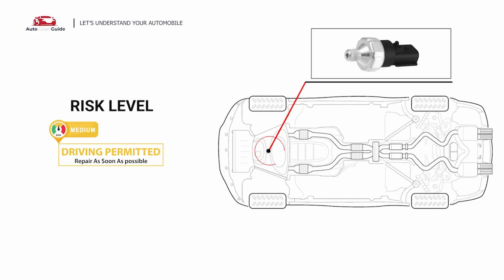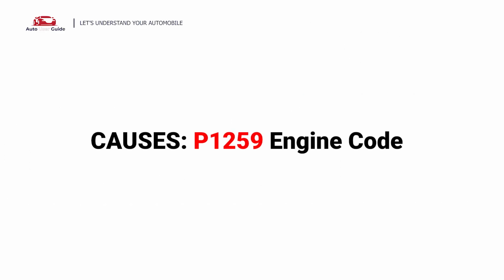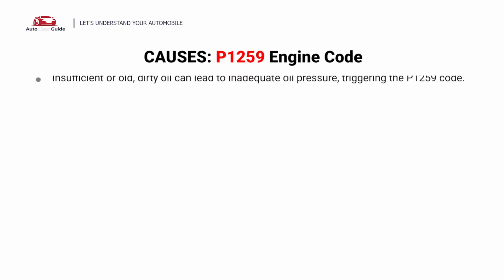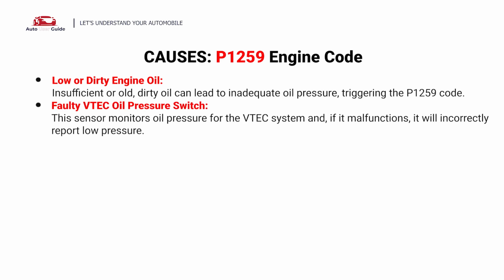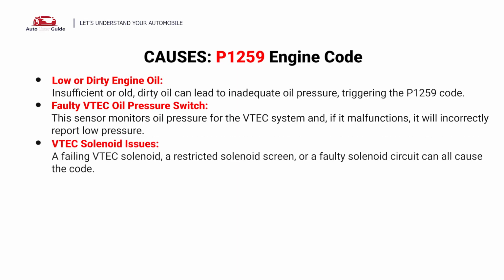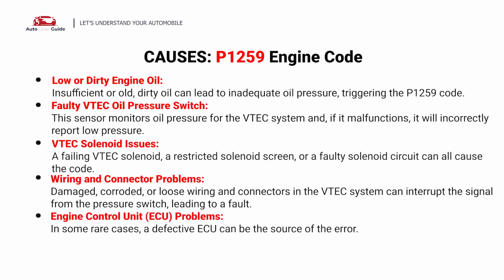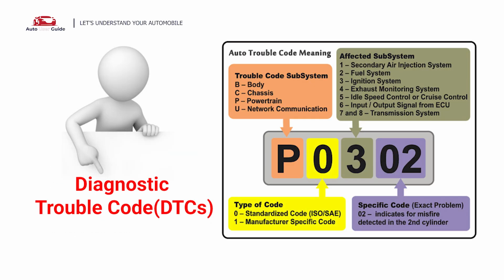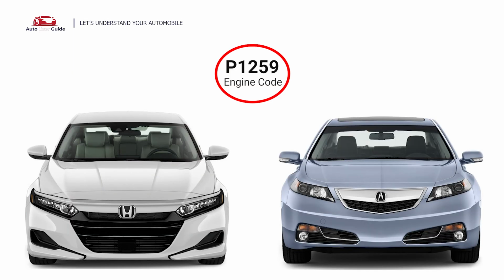What is P1259 : Engine Error Code Causes Explained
The P1259 Engine Error Code Causes Explained indicates a problem with the VTEC (Variable Valve Timing and Lift Electronic Control) System in Honda and Acura vehicles. The Powertrain Control Module (PCM) or Engine Control Module (ECM) detects that the VTEC system is not engaging or disengaging as expected, often due to oil pressure, electrical, or mechanical issues. This can cause poor performance, rough running, or limp mode, along with the Check Engine Light.

🎯 What you’ll learn in this guide:

✅ How the VTEC system uses oil pressure and solenoids to optimize engine performance at different RPM ranges
✅ Common causes — low or dirty engine oil, faulty VTEC solenoid, clogged oil passages, damaged wiring/connectors, faulty oil pressure switch, or PCM/ECM malfunction
✅ Symptoms such as reduced engine power, rough idle, poor fuel economy, hesitation during acceleration, limp mode, and check engine light activation
✅ Diagnostic steps — scan for related codes, check engine oil level/quality, test VTEC solenoid and oil pressure switch, inspect wiring/connectors, and verify PCM/ECM signals
✅ Risks of ignoring P1259 — reduced engine efficiency, increased fuel consumption, long-term engine wear, and risk of VTEC system failure
✅ Maintenance tips — ensure timely oil changes with the correct grade, replace faulty solenoid or pressure switch, clean oil passages if clogged, and repair damaged wiring
✅ How to verify the repair — clear codes, perform a road test across different RPM ranges, and monitor VTEC engagement via scan tool data

Addressing P1259 quickly restores proper VTEC operation, ensures strong engine performance, and prevents further damage to the engine’s valve control system.